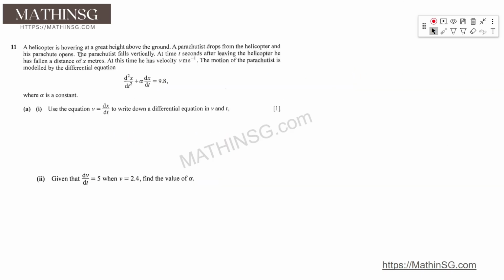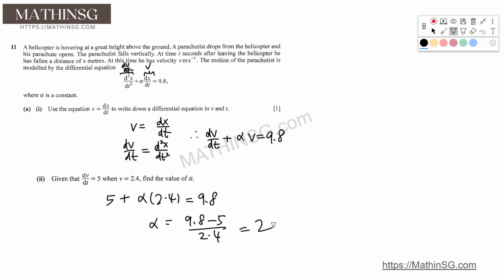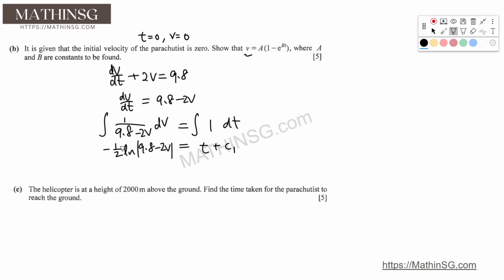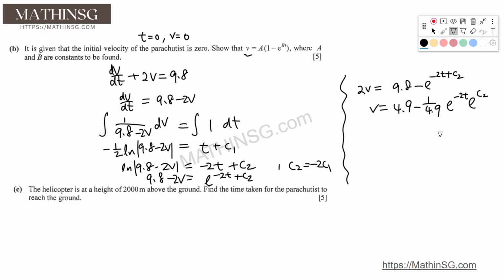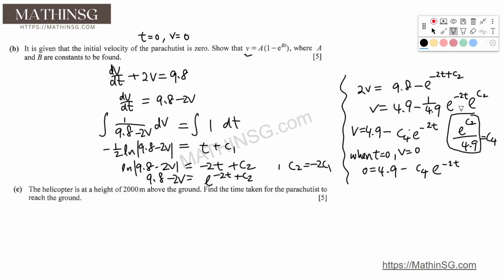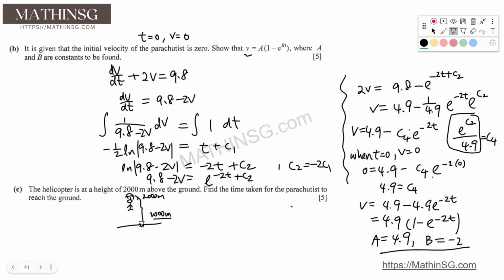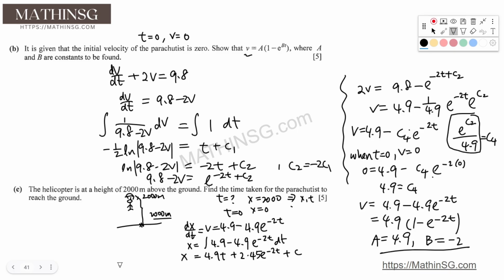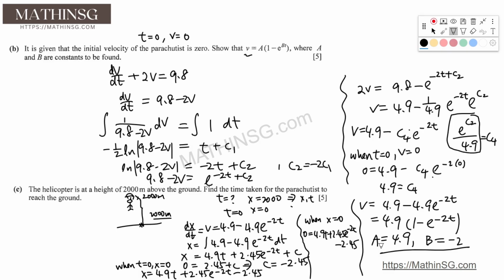2024 A Level Math H2 Paper 1 Question 11: Solving Ordinary Differential Equations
In this video, I will be going through the 2024 A Level Math H2 Paper 1 Question 11. This is a question on  Solving Ordinary Differential .